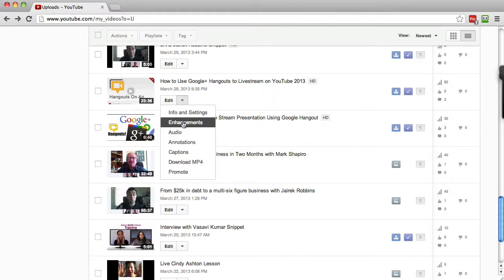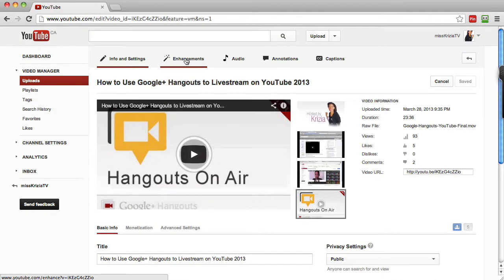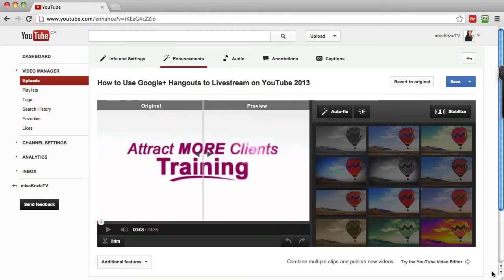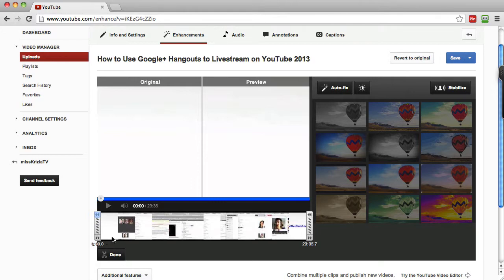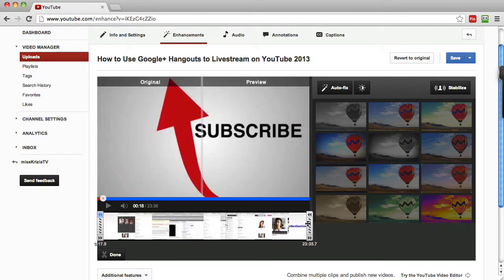YouTube Video Editor - YouTube Help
YouTube editor remains a simple tool. And simplicity has its benefits. In the case of the YouTube video editor